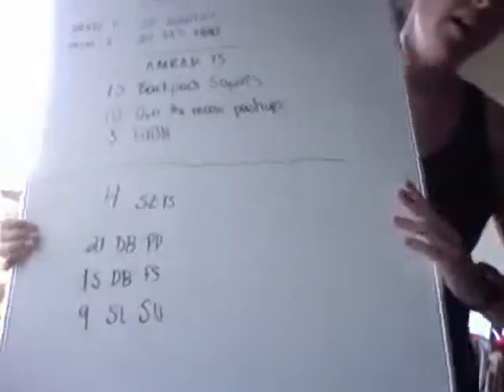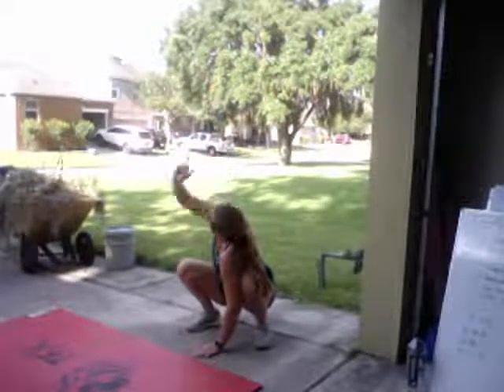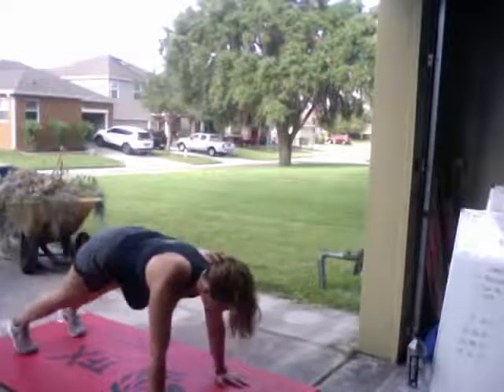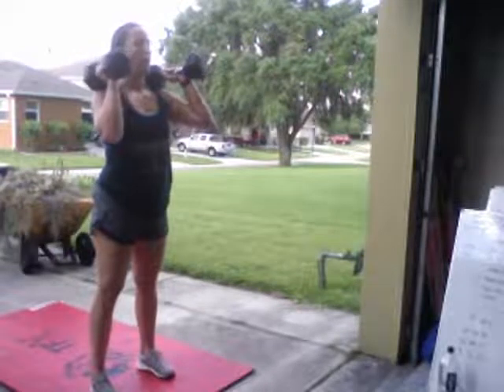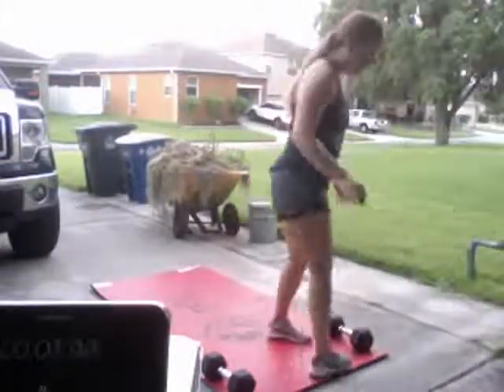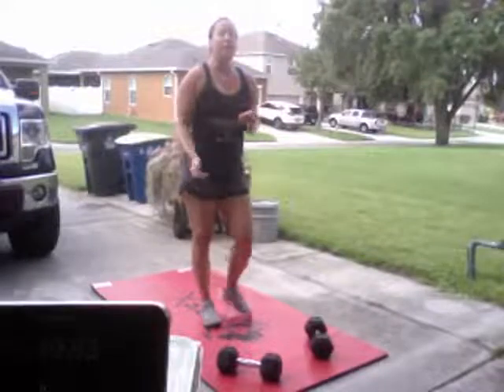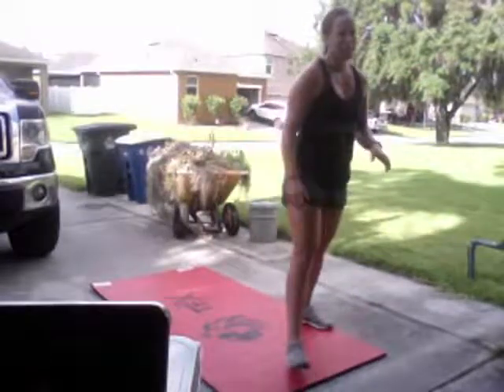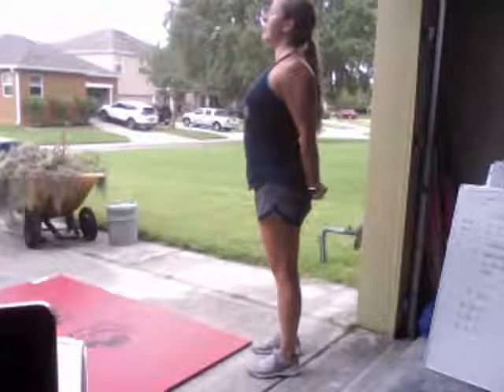May 6, 20202 9am DB/KB/BB WOD w/Kristen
4 sets:
21 DB Push press
15 DB front squat
9 Straight leg situps